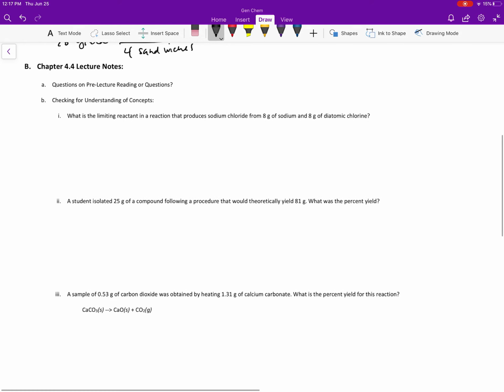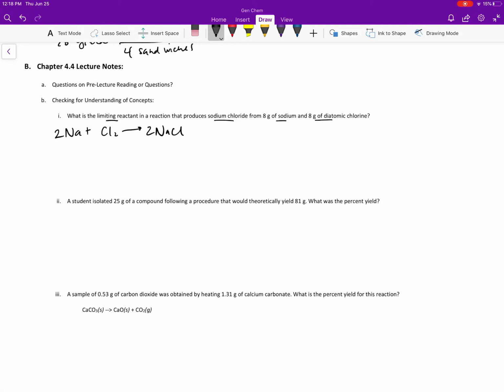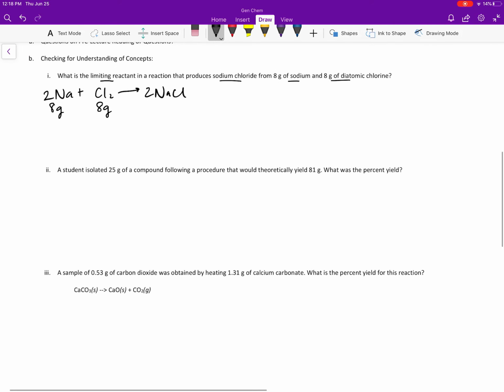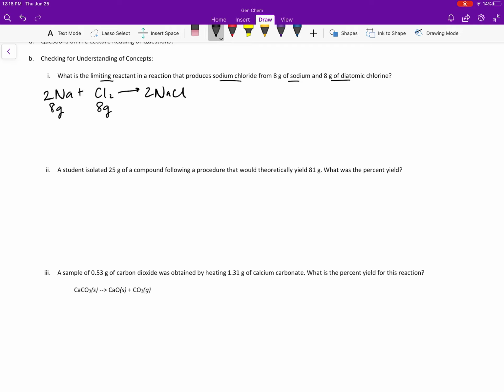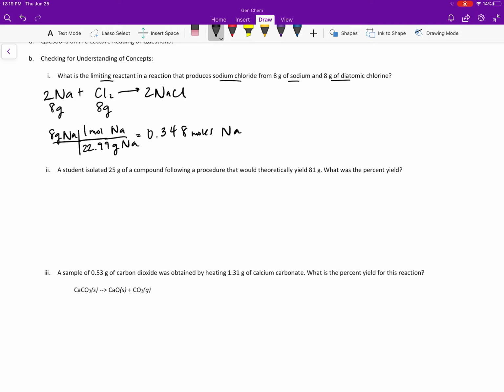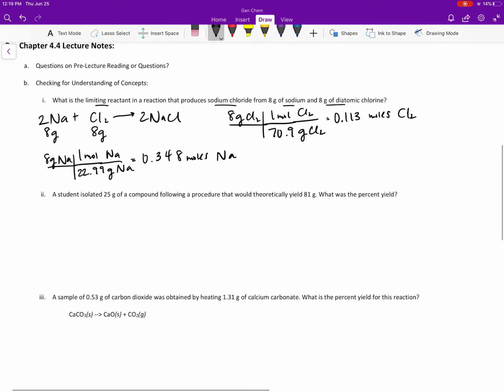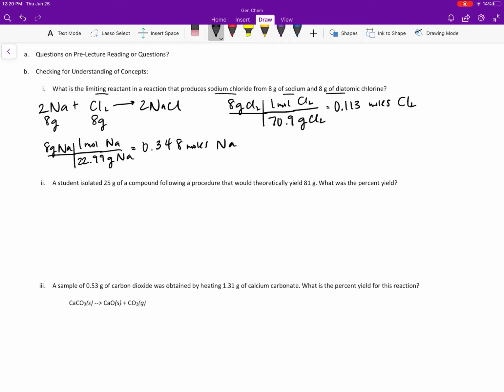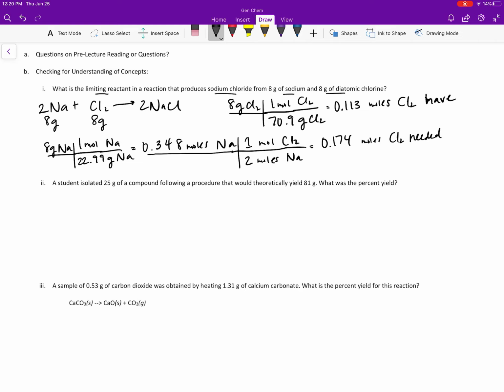Lesson 15 Lecture Part 2